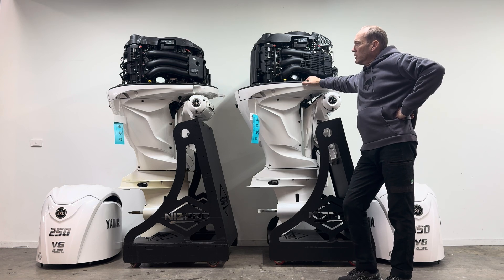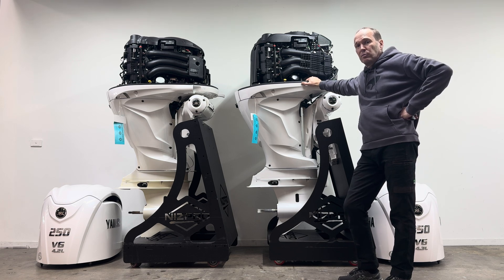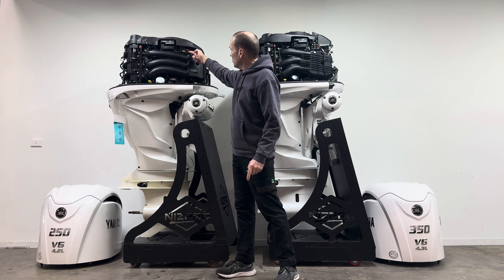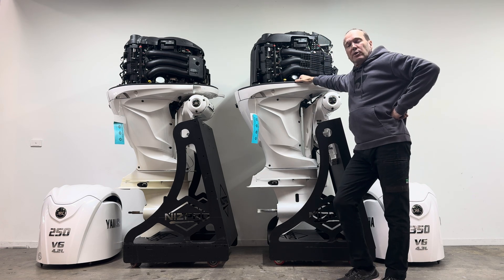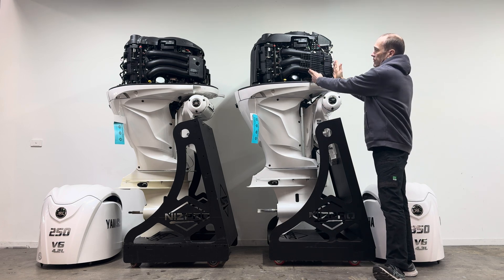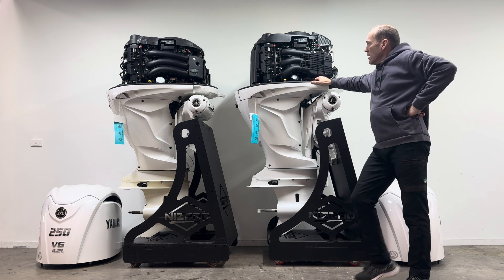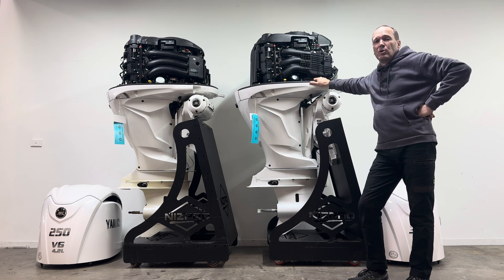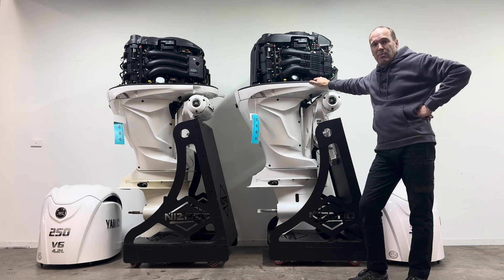PART 2 - Yamaha 4.3L V6 F350 outboard review. NIZPRO.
𝗬𝗮𝗺𝗮𝗵𝗮 𝗙350 4.3𝗟 𝗩6 - 𝗣𝗮𝗿𝘁 2
In early 2024 Yamaha Outboards backed up the mighty 4.2L V6 range of engines with a 4.3L V6 F350.
Follow along as we dive in to understand all the changes that have seen our favourite range, the V6 4.2L mature into the 4.3L F350.